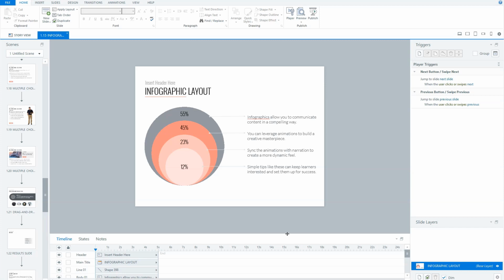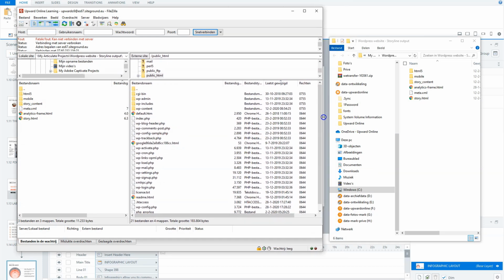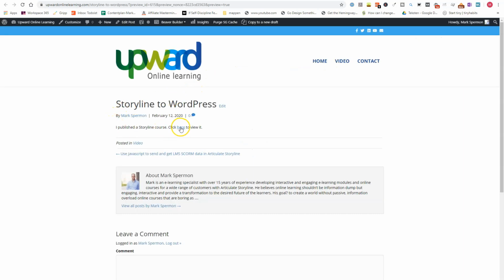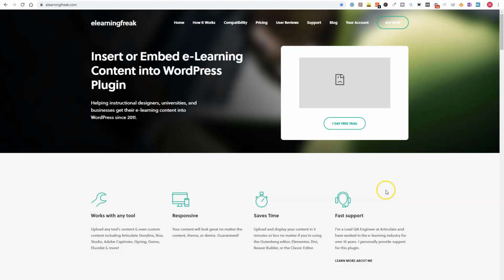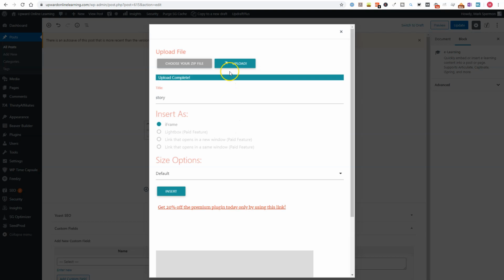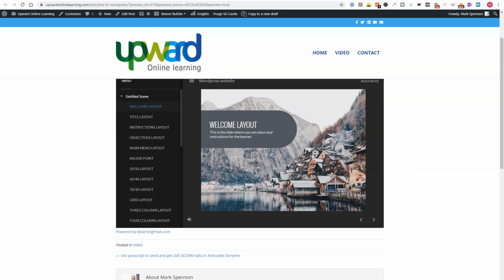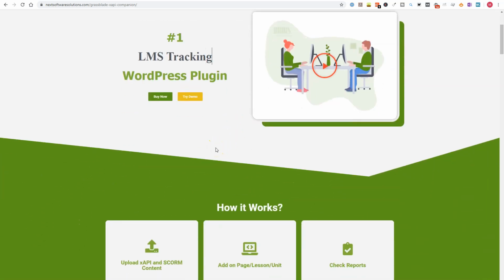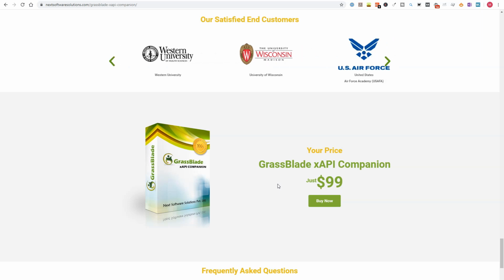How To Embed Your Storyline Courses In WordPress [Manual and with Plugins]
In this video I’ll show you how you can upload your published Storyline course to WordPress. Manual or with a plugin. I give you some options what I think is the best plugins to use.

🎓 Kickstart your Storyline projects with beautiful designed elearning templates that are easy to use?

► How To Create A Parallax Effect In Storyline (STEP BY STEP)